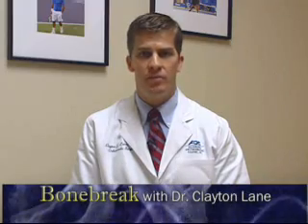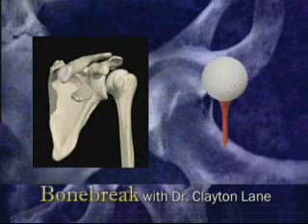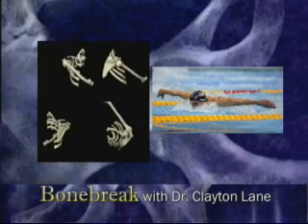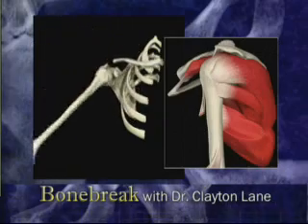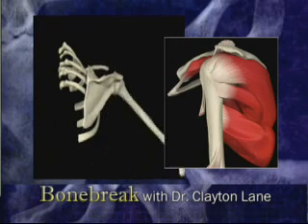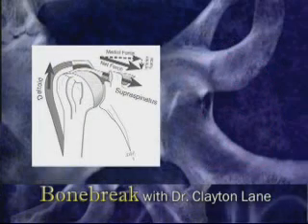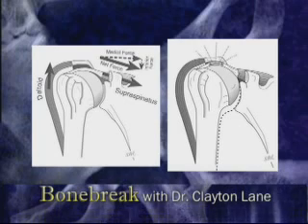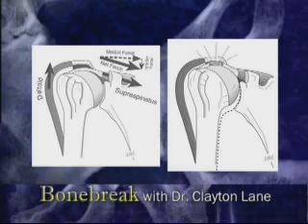Shoulder Impingement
Brief explanation of shoulder mechanics and how impingement can occur.